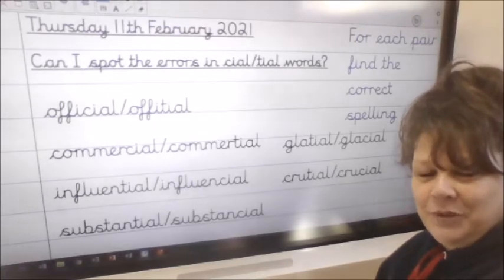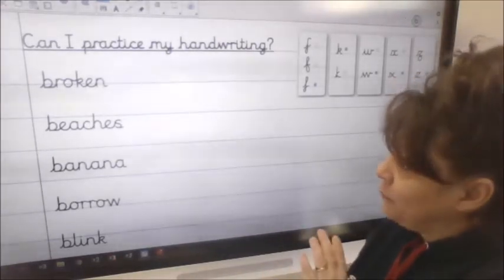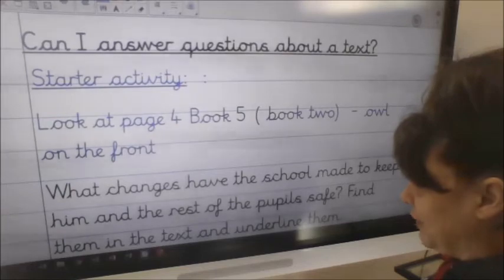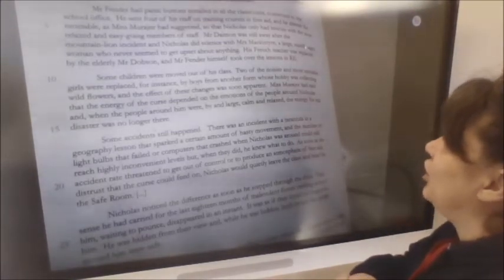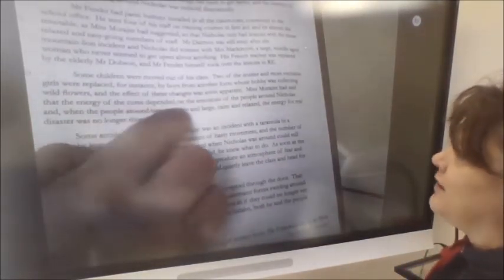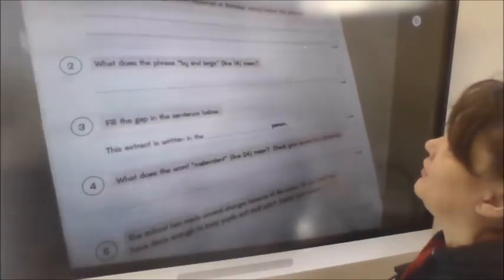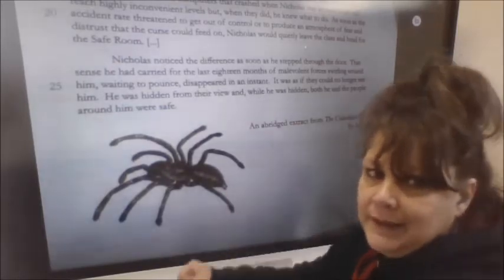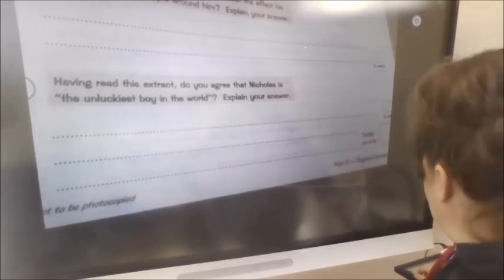Y6 Mrs Heavey's Literacy Thursday 11th February 2021